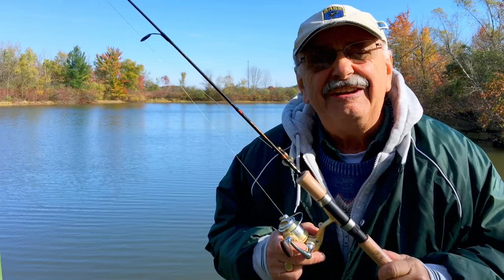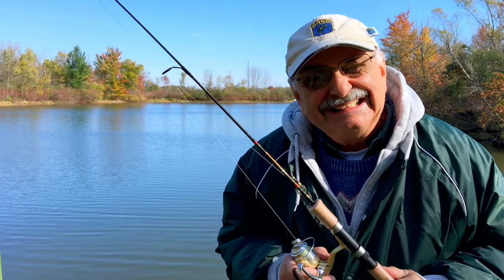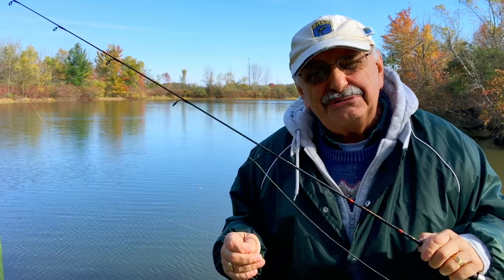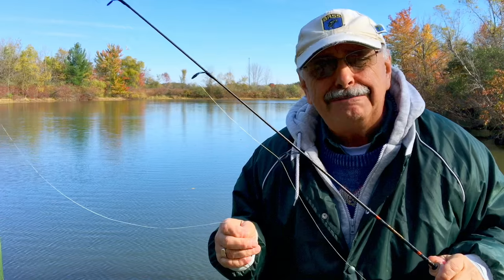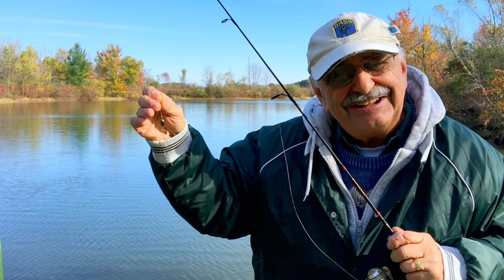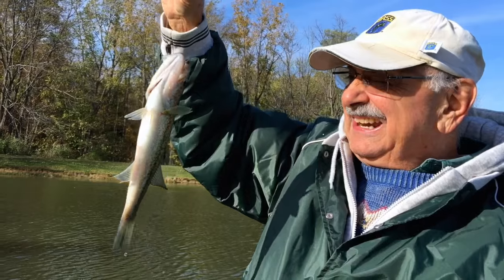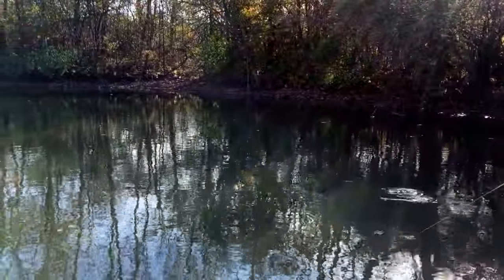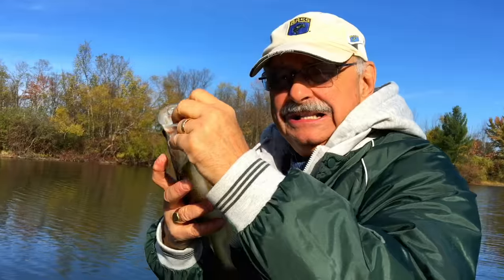Fishing for Bluegill Enchiladas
I’ve found a Rachel Ray recipe that looked delectable. Fish enchiladas! I’ve done them before here years ago, but this recipe looks richer, cheesier and creamier! I have everything I need to make it… ah, except one! You guessed it! The fish! Let’s go catch some!

INGREDIENTS
1½ pounds of bluegill or any other white fish
Seafood seasoning, such as Old Bay, for sprinkling
1 lime
One 8-ounce brick cream cheese
6 to 8 ounces (1 cup) sour cream
2 teaspoons ground cumin
2 small cans diced green chiles, drained
2 cups shredded Monterey Jack cheese
2 to 3 tablespoons chopped fresh cilantro or parsley
2 tablespoons finely chopped fresh dill, or 1 teaspoon dried dill
½ Teaspoon salt (or a bit more if needed) and ground black pepper
Eight 8-inch flour tortillas
2 cups heavy cream
1 cup grated Parmigiano-Reggiano (I used pecorino Romano)
Garnishes: thinly sliced avocado dressed with lime, thinly sliced green onions, chopped fresh parsley or cilantro.

DIRECTIONS:
Preheat a broiler.
Arrange the fish on a broiler pan or baking sheet. Spray the fish with olive oil and sprinkle liberally with seafood seasoning. Broil until firm and opaque. Broil small fish like bluegill for about 8 to 9 minutes. Cool the fish and flake with a fork. Dress with the juice of the half the lime. (Use the other half to slice and garnish the dishes.)

In a large mixing bowl, stir to combine the softened cream cheese, sour cream, and cumin. Add the chiles and 1 cup of the Jack cheese, the cilantro or parsley, fresh or dried dill, salt and pepper to taste and the fish flakes.

Spray a casserole or baking dish with olive oil. Arrange 3 to 4 spoonfuls of the filling on the edge of each tortilla and roll the enchiladas. Set into the casserole seam-side down. Pour the heavy cream over the top of the casserole, just enough to cover, and cover with the remaining Jack cheese and the grated Parm. Chill, covered, for a make-ahead meal. Bring to room temp before baking.

Preheat the oven to 375 degrees F and bake the casserole brown and bubbly, 30 to 45 minutes. (Original recipe said 45 to 50 but that seems unnecessarily long). Top with avocado, onions and parsley or cilantro.

THE LURE: A simple 1/16 ounce lead headed jig, brand unknown. Attached to it is a 2 inch twirly tail grub, brand unknown.

THE BOAT: is a Bass Hunter that I ordered from Bass Pro Shops about 12 years ago. They no longer sell it. Also, the Bass Hunter company seems to be out of business. Boats like it are still sold under the name Sun Dolphin. Do a Google search for “two man fishing boats.”

The spinning reel line is SpiderWire, Ultracast, Invisi-Braid in 10 pound test, 2 pound monofilament equivalent.

FISH IN THE LAKE:
largemouth bass, bluegill, white crappie, black crappie, yellow perch, channel catfish, and grass carp

WHY KEEP SMALL BASS:
We had biologists come out and do an electroshock survey of the lake. They found too many small, stunted bass. Their advice was to remove all bass under 12 inches, and to release the bigger ones. This rule is usually the opposite in large public lakes.

WHY I DON’T FISH FOR CATFISH
Yes, there are channel catfish in the lake but I’m not knowledgable about how to fish for them. Rigging for them is confusing to me. Also, I don’t enjoy sitting and waiting for a bite. It seems boring.

LARGEST FISH CAUGHT: The biggest was a grass carp I hooked and managed to beach. It weighed over 30 pounds. Next was a channel cat (accidentally caught while bass fishing) of 10 pounds. The larges crappie was 14¾ inches and weighed 2 LBS and 1 oz. I didn’t measure the largest bluegill, but it had to be at least 10 inches. Finally, my largest bass was 6¾ pounds caught here at Lake Ketchabigwon.

VIDEOGRAPHY:
The principal camera is my iPhone 6s Plus on a tripod. I also use an iPhone 5s as a close-up, counter-top camera when cooking. It is mounted on a small tripod. I use a Rhode microphone indoors to help lessen the echo. The video is edited on my MacBook Pro using Final Cut Pro X.